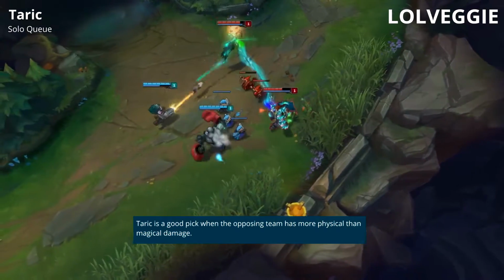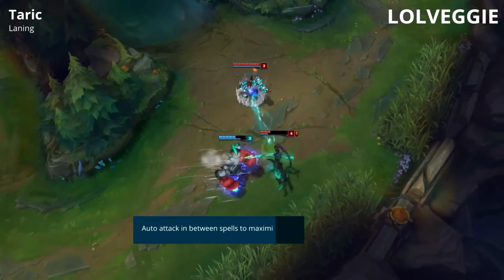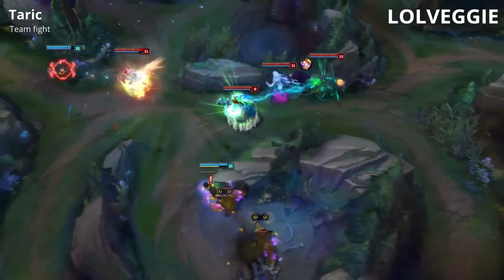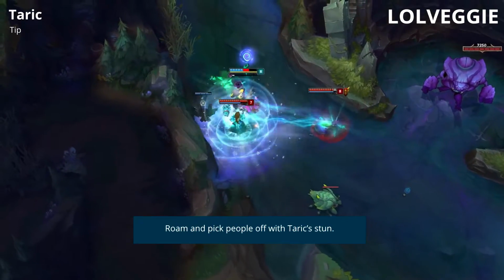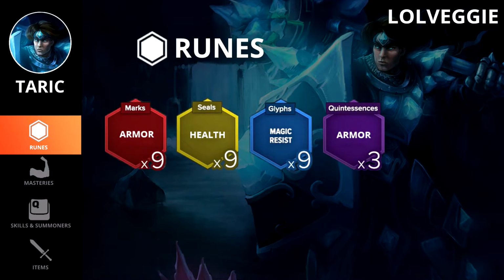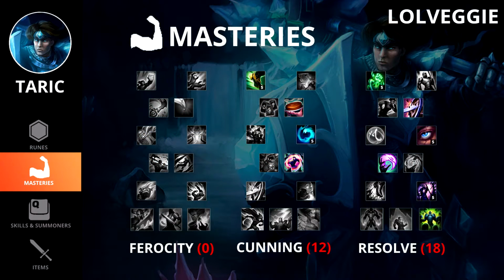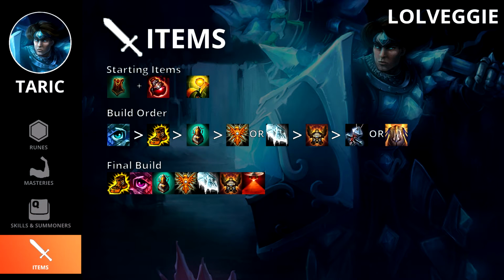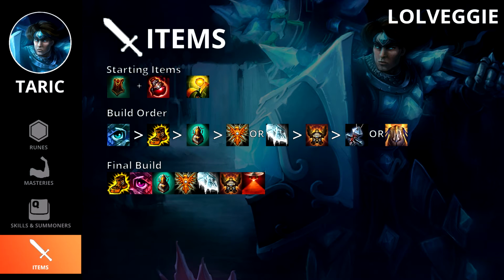Taric Basic Champions Guide by LOLVeggie | League of Legends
Breaking down some basics with some tips on Taric. First time creating something like this, mostly editing and a very short video. Inspired by LOLClass.